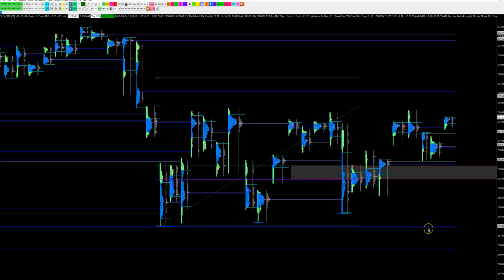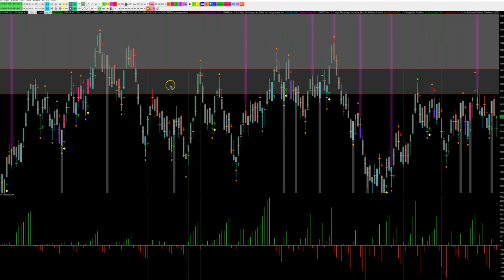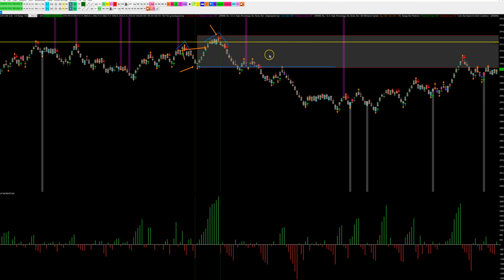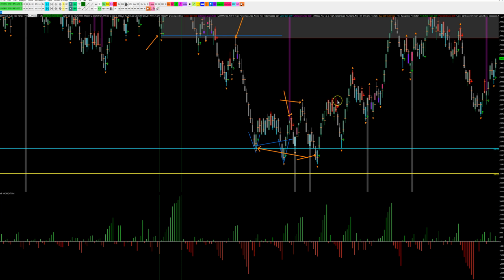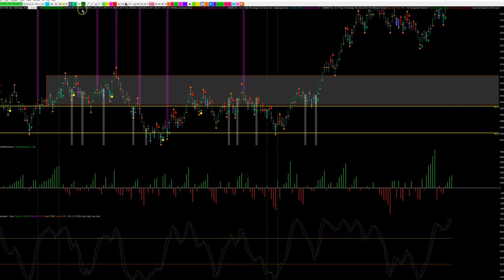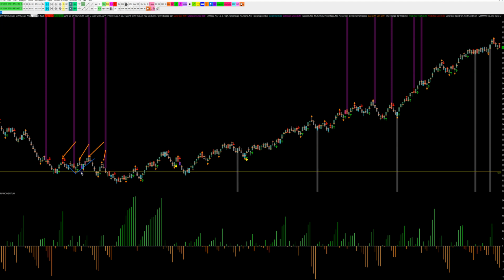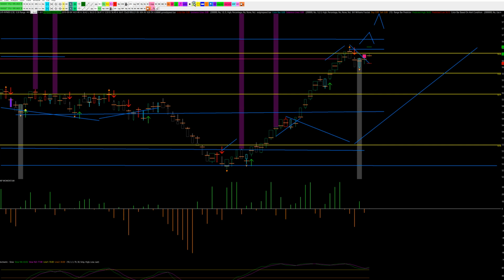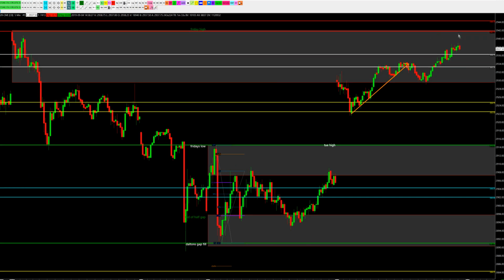SETTING UP THE BIG TRADE INTRADAY -TEAM COACHING SESSION 09-04-2019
Team Coaching session on how to set up the big trade intraday,  from the big pic to the entry and management of the trade.